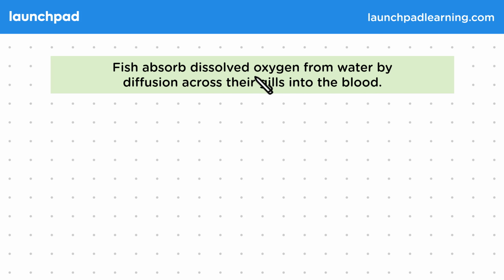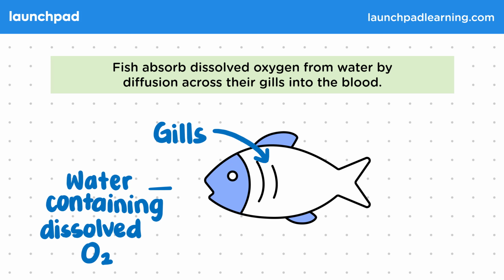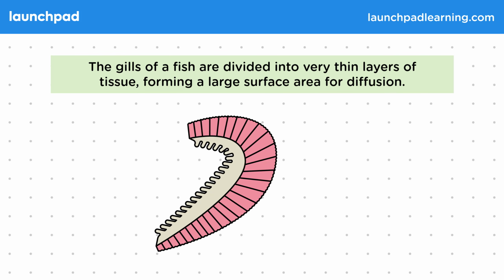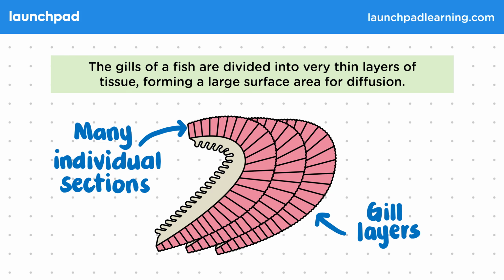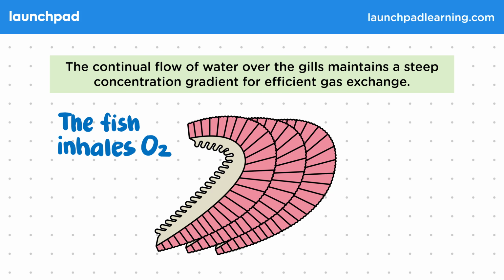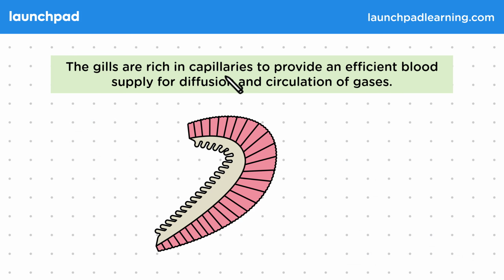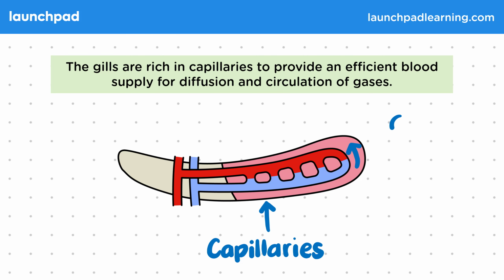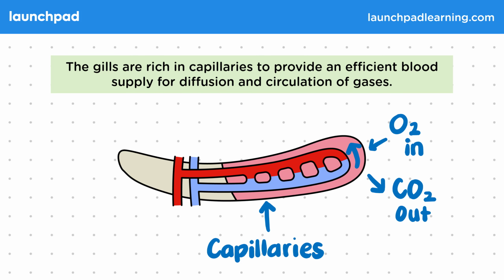Exchange and Diffusion in Fish - GCSE Biology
🦊 In this GCSE Biology video, we look at how fish gills function similarly to human lungs, allowing fish to absorb dissolved oxygen from water. Fish gills are designed with a large surface area and rich in capillaries, facilitating efficient gas exchange. As water containing dissolved oxygen passes over the gills, oxygen diffuses into the blood, while carbon dioxide is expelled, maintaining a concentration gradient for effective gas exchange.